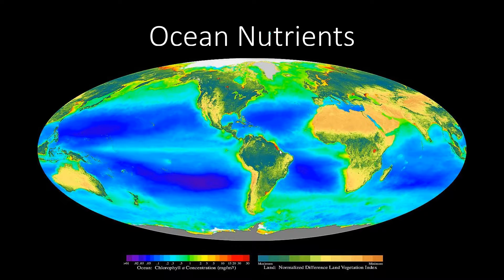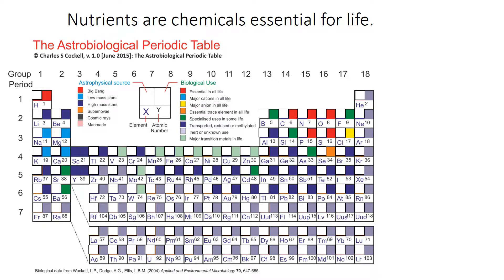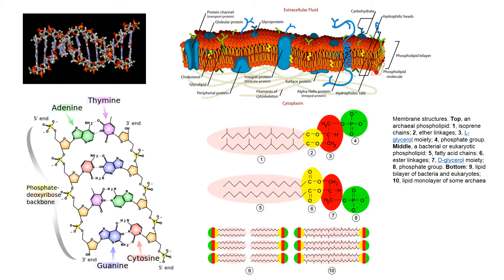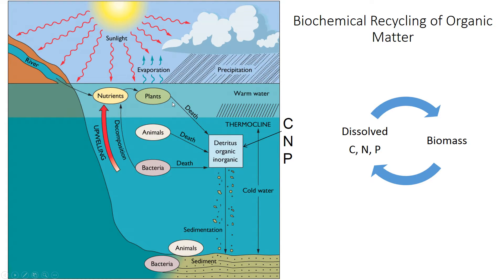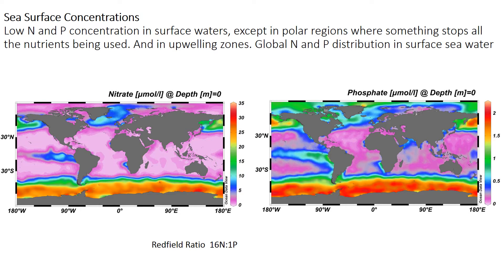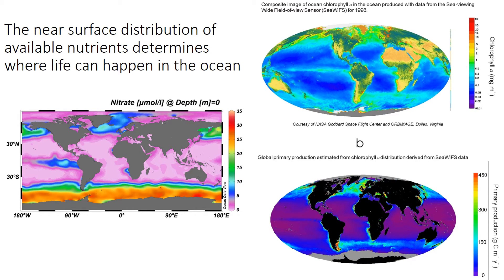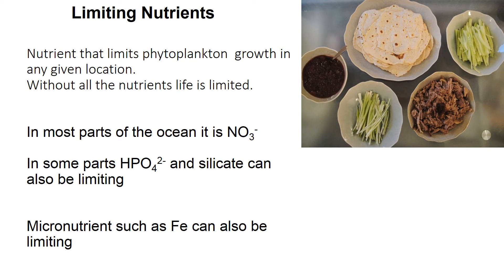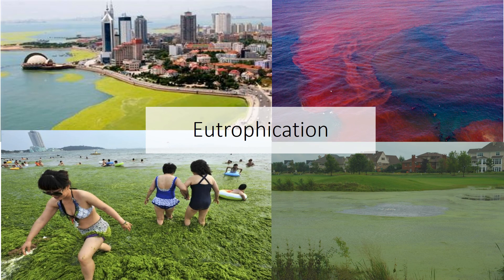Introduction to marine Nutrients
Marine nutrients such as nitrate and phosphate are essential for life in the ocean. What are they? how do their concentrations vary in the ocean and why is this relevant